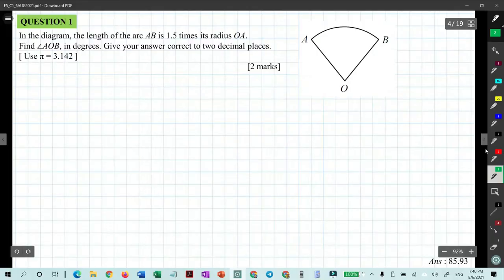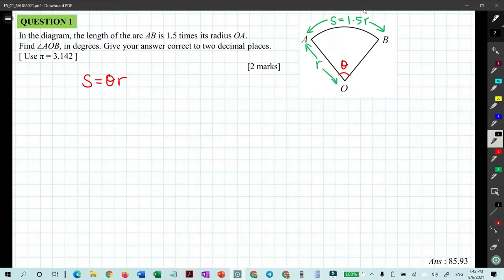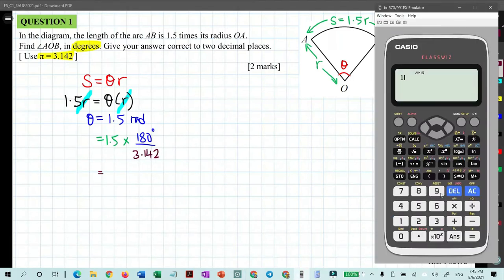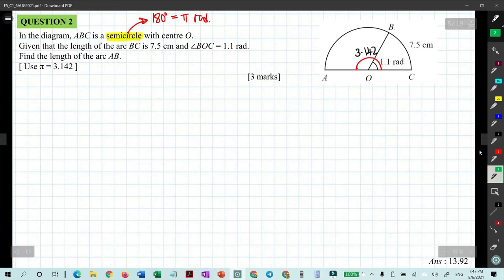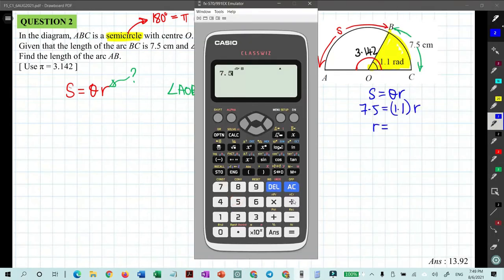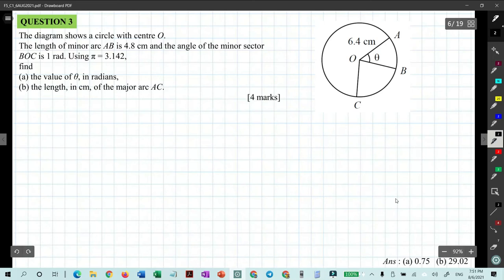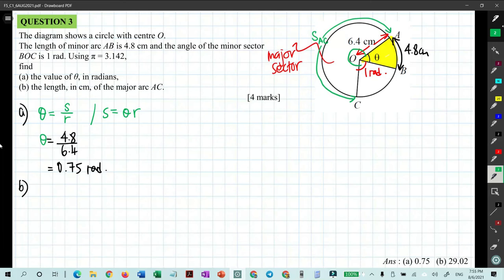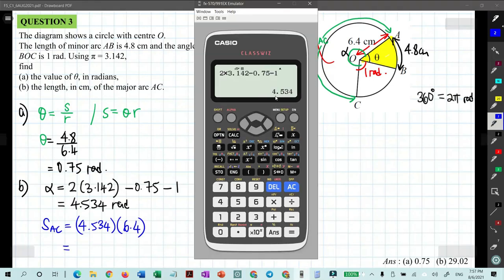CIRCULAR MEASURE (PART 2)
1.0 CIRCULAR MEASURE
1.1 Radian
1.1.1 Relate angle measurement in radian and degree

1.2 Arc Length of a Circle
1.2.1 Determine (i) arc length, (ii) radius, and (iii) angle subtended at the centre of a circle.